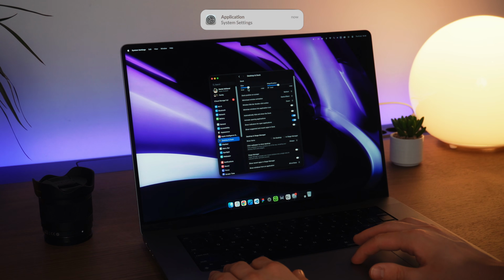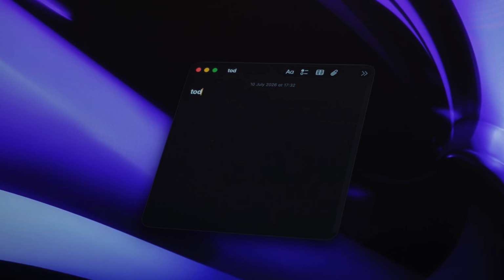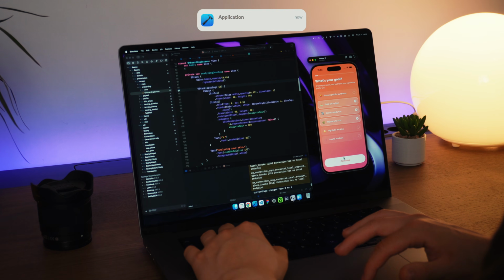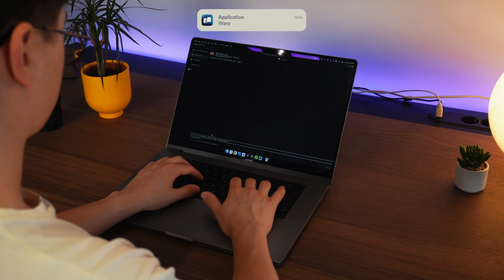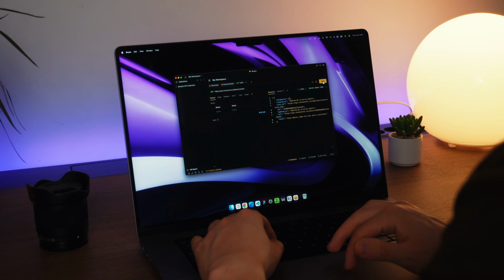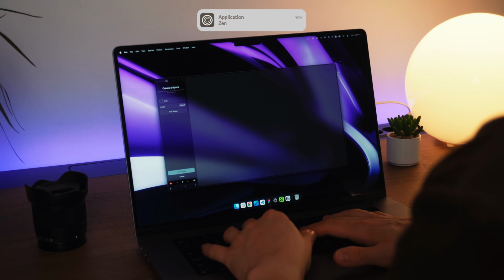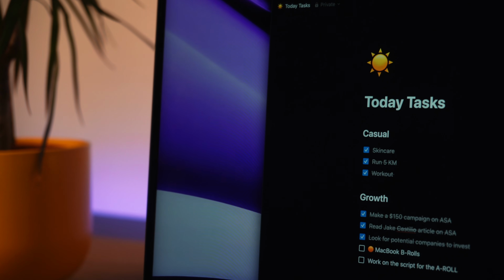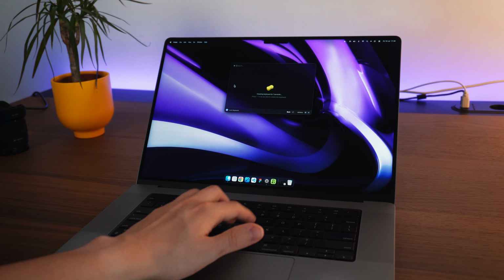Do THIS First to Your MacBook Pro (Developer Setup)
I am the type of person who is constantly looking for tools that increase productivity, even by just 1%. These are the tools I use on a daily basis.

Timeline
0:00 - Intro
0:28 - Settings
1:22 - Tool 1
1:48 - Tool 2
2:09 - Tool 3
2:36 - Tool 4
3:02 - Tool 5
3:25 - Tool 6
3:46 - Tool 7
4:01 - Tool 8
4:23 - Tool 9
5:11 - Tool 10
5:34 - Tool 11
6:08 - Tool 12
6:26 - Outro